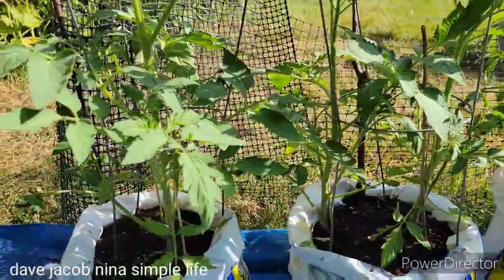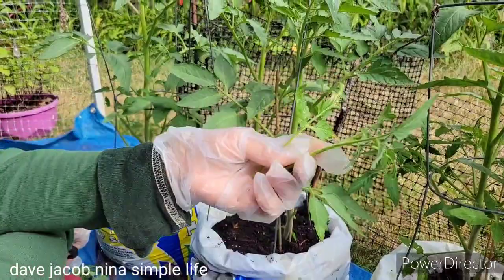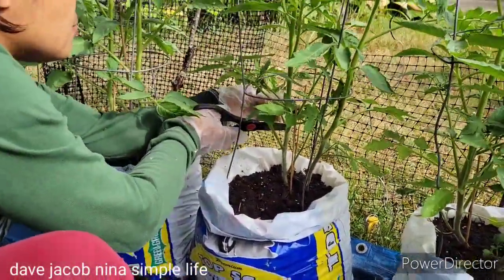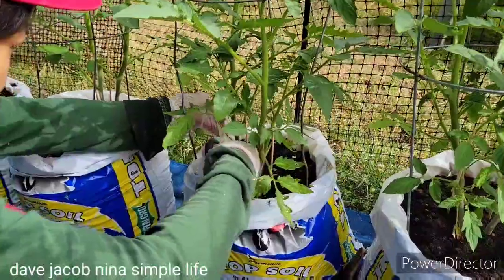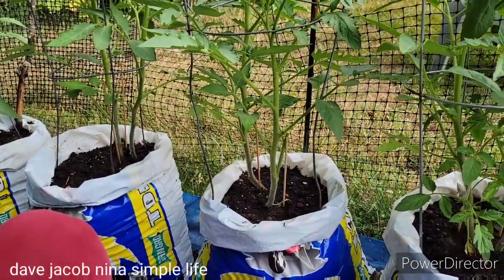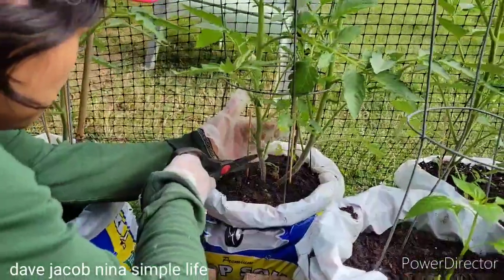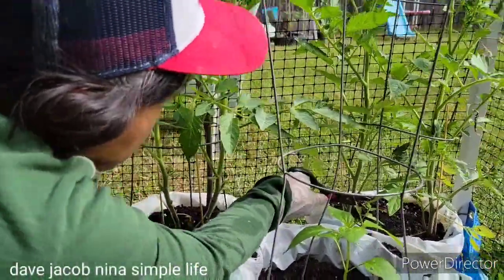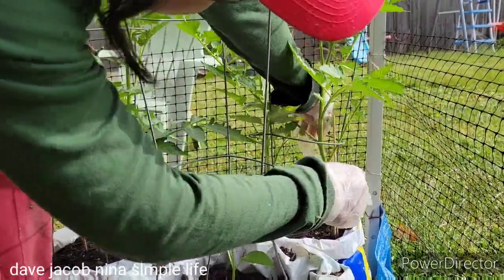Pruning tomatoe suckers and yellow spots leaves